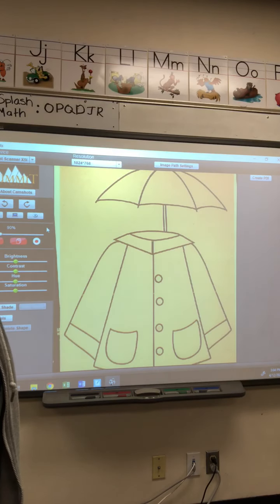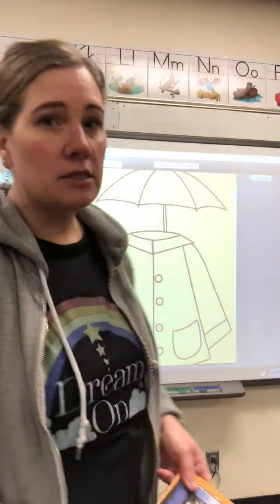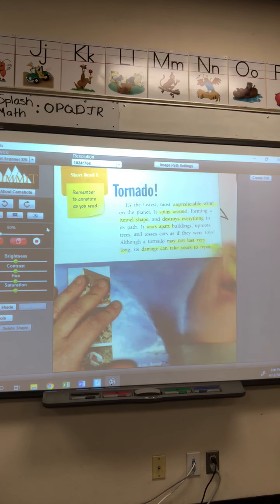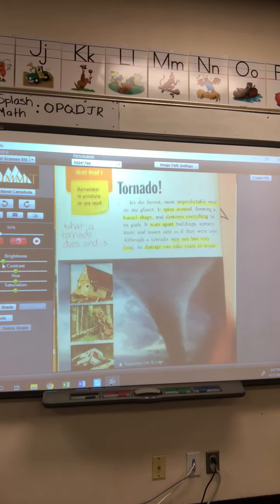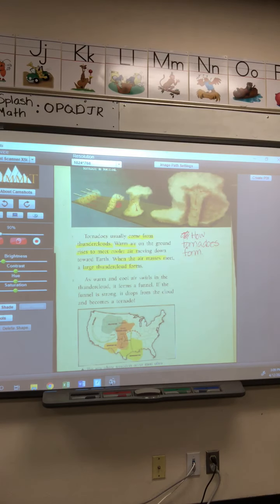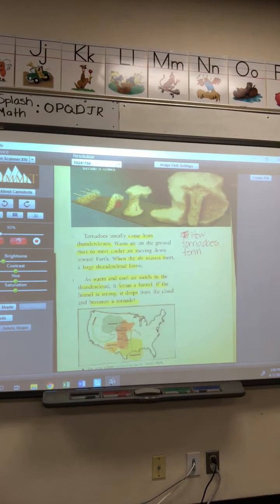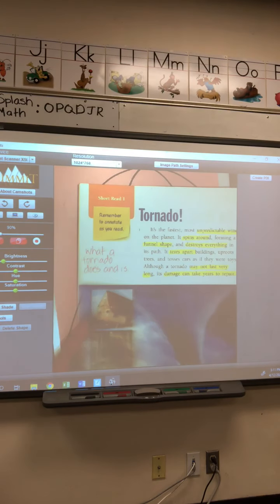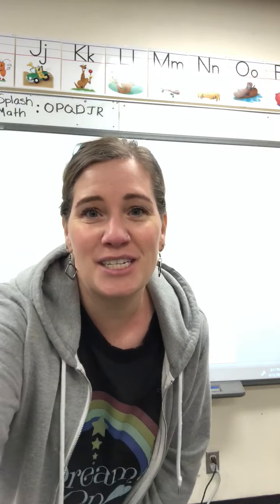Main Idea support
If it’s part of your assignment, this video demonstrates how to figure out the main idea of a paragraph using the “Tornado!” story from our Unit 8 reading workbooks.